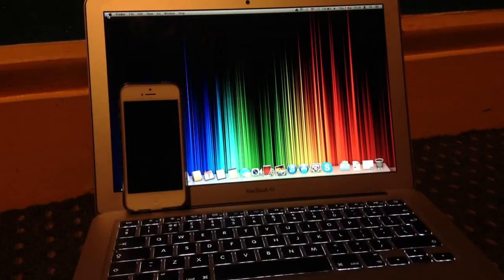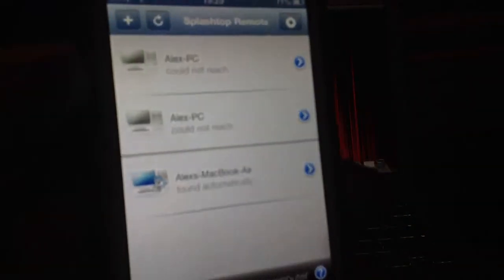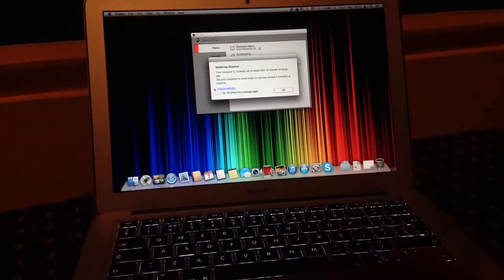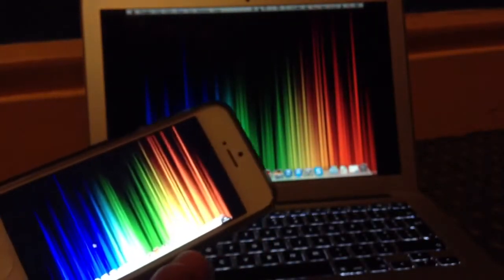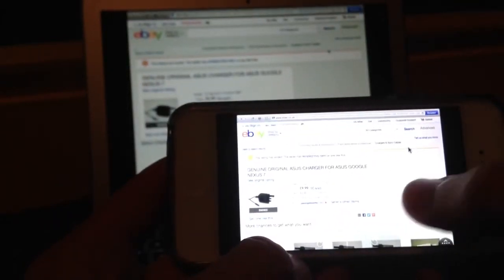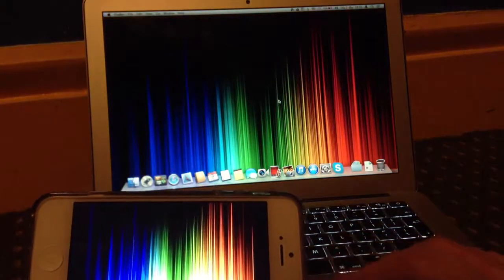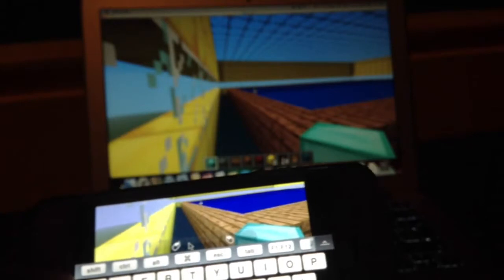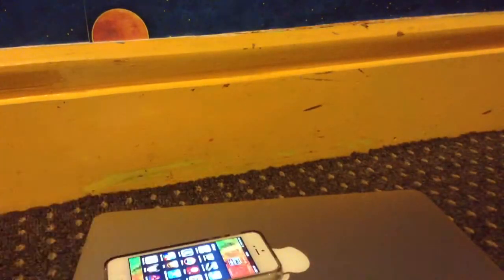How To: Run OS X and/or Windows on iOS and Android Using Splashtop 2 (2013 Update)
Splashtop 2 has been released since my last video so this is an updated review.